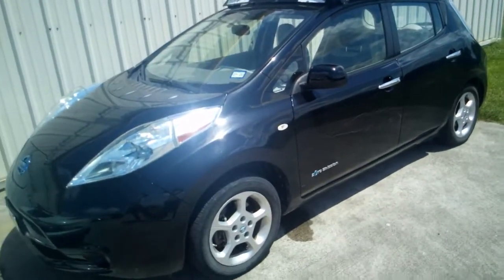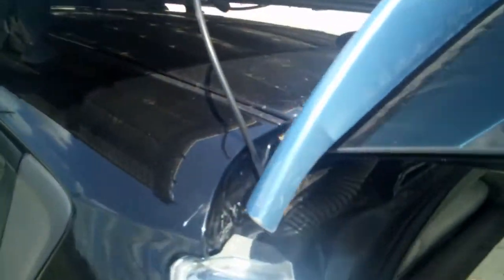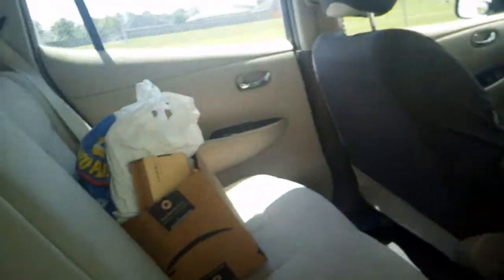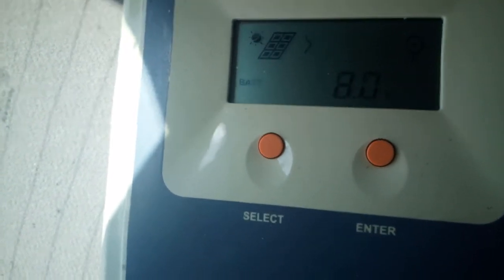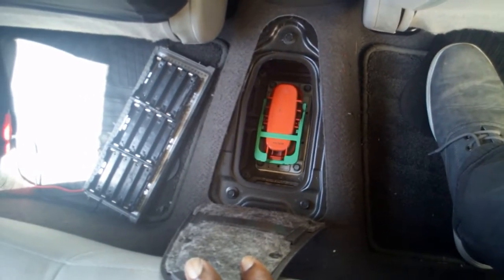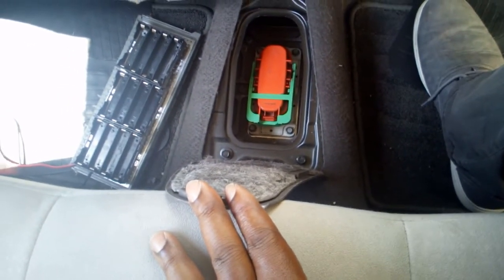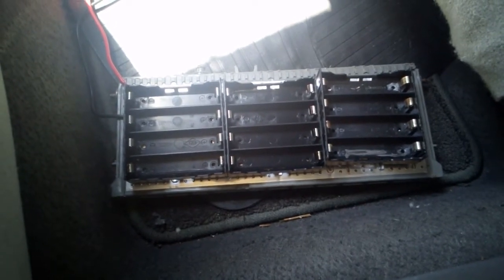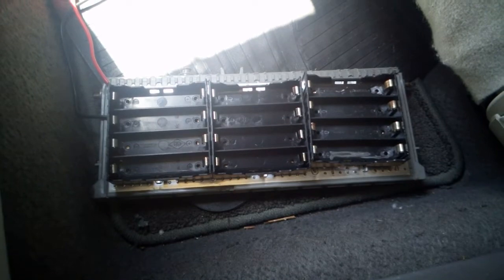Adding two 200 watts Solar panel to 2011 Nissan leaf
200WATT 18V 200W SOLAR PANEL KIT SOLAR PANEL SEMI-FLEXIBLE MONOCRYSTALLINE+ CABLE

EPEVER 100V 40A LCD MPPT Solar Charge Controller Wifi Serial Server+WIFI+MT50

Remote Temperature Sensor for EPever Tracer Viewstar VS Landstar LS series Solar